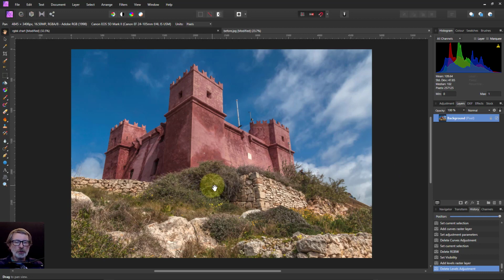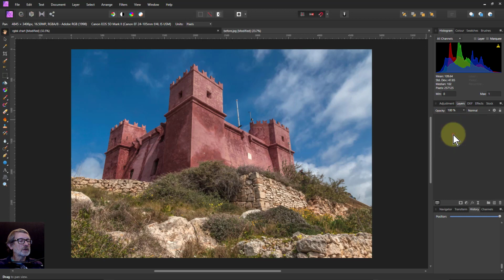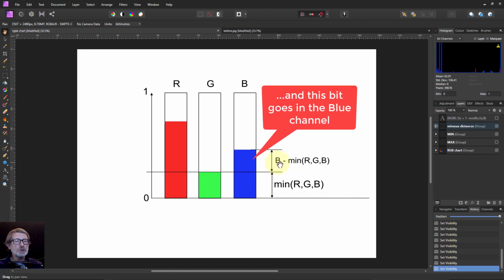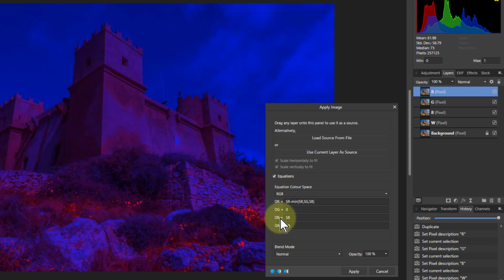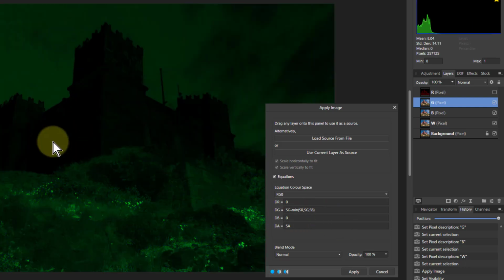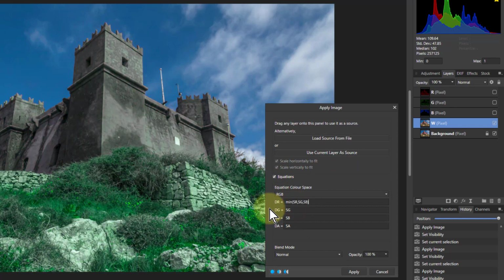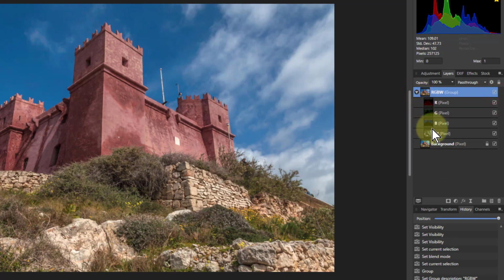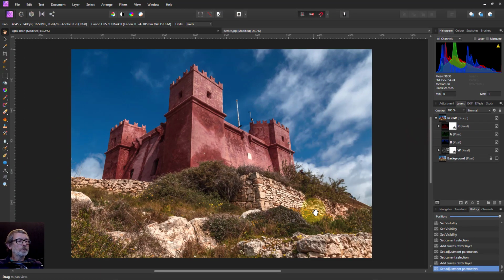Creating the RGBW Colour Model in Affinity Photo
In photo editing you can switch colour models from the standard RGB (Red, Greena and Blue) to such as CMYK (Cyan, Magenta, Yellow and Black).  However, CMYK requires a kind of 'backward thinking' that is not always easy. However, CMYK does have a particular advantage in that the tones (black and white) parts of the picture are now separated out.

In the RGBW model created here, we retain the familiarity of RGB and add the handy colour-tone separation of CMYK. Yes, it's having your cake and eating it!

The web page for this video is here (with links to related videos)